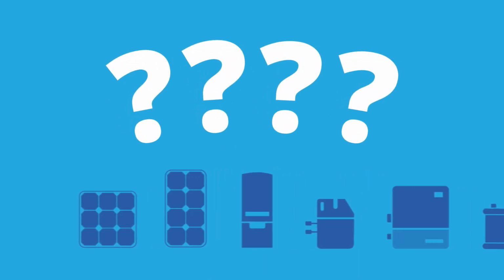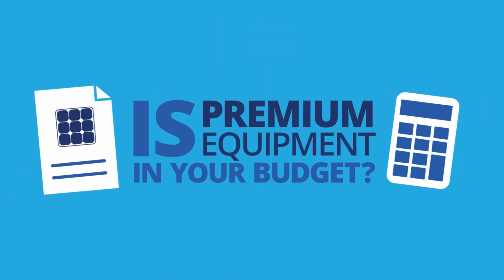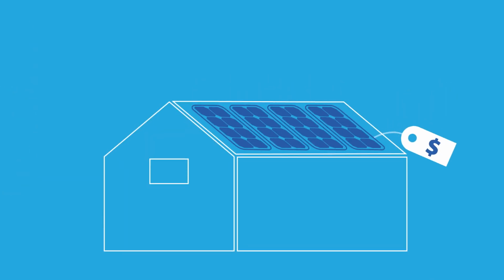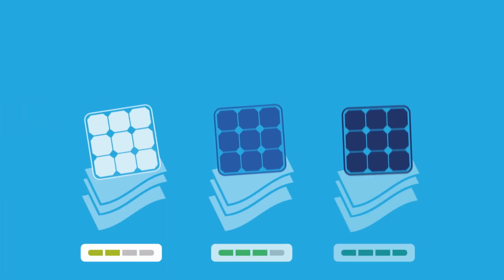Is High Quality Solar Equipment Worth It?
Not all solar components are created equal: for solar panels, inverters and batteries, performance and overall quality can vary widely from one product to the next. Higher quality equipment is generally more expensive...but is it worth the additional price tag? Here are four questions to consider when selecting solar equipment:

#1. Is premium equipment in your budget?

The cost of a solar installation varies based on the quality of the equipment. Establishing your budget for solar will help you evaluate whether premium equipment is worth it for you.

#2. How much space do you have for solar?

Higher quality solar equipment produces more electricity in less space, meaning you can still maximize savings from solar even if your roof can’t fit a lot of solar panels. However, if you have a lot of available space for your installation, you may not need the highest quality, higher price equipment.

#3. Will your electricity needs change in the future?

If you are considering purchasing new appliances or an electric vehicle in the future, it may be in your interest to install high-efficiency solar panels. You can install fewer panels now, leaving space available to add more panels in the future.

#4. How is the warranty?

Higher quality solar equipment is built to last, and is backed by long warranties with performance guarantees. Though solar panel systems require very little maintenance, these warranties add peace of mind and may be worth the extra upfront cost.

EnergySage created an independent rating system to help you easily compare the quality and performance of solar panels, inverters, and batteries. Using these ratings, you can ensure you’re getting the right quality equipment at the right price.